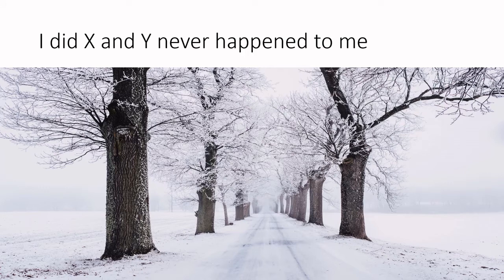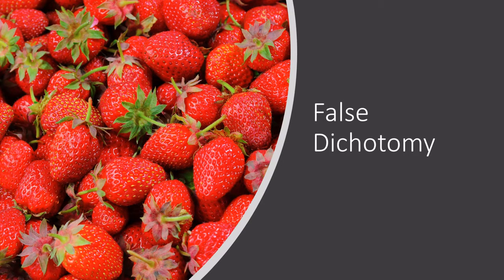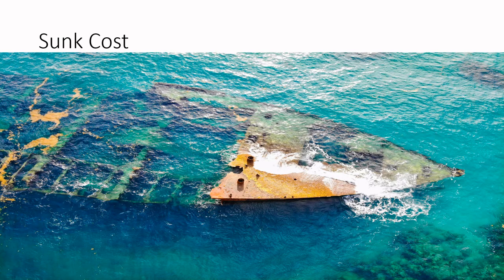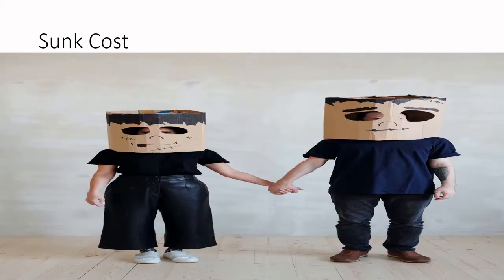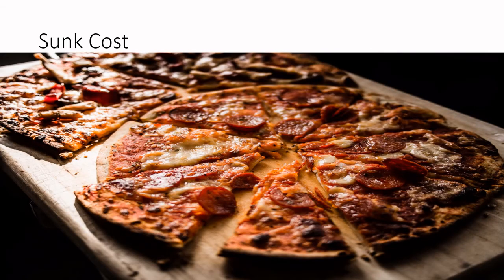A Few Logical Fallacies and What They Are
Here are my sources:

TBS, S. (2021, August 4). 15 logical fallacies you should know before getting into a debate.
UTEP, O. M. W.-. (n.d.). Master List of Logical Fallacies. Master list of logical fallacies.
University, O. G. (n.d.). Finding reliable sources: What is a reliable source? GALILEO@UGA Subject Guides.
Newbie, E., & Bennett, B. (n.d.). "X happened to me, and I turned out OKAY, therefore X is not Harmful." is this a fallacy? Logically Fallacious.

And here are the images:
Photo by Andrea Piacquadio from Pexels
Photo by football wife from Pexels
Photo by cottonbro from Pexels
Photo by Oleg Magni from Pexels
Photo by RODNAE Productions from Pexels
Photo by Nathan Cowley from Pexels
Photo by SevenStorm JUHASZIMRUS from Pexels
Photo by Ariful Haque from Pexels
Photo by Artem Beliaikin from Pexels
Google Website
Google Images
Photo by Mike from Pexels
Photo by Brett Jordan from Pexels
Photo by Marc Coenen from Pexels
Photo by Daisy Anderson from Pexels